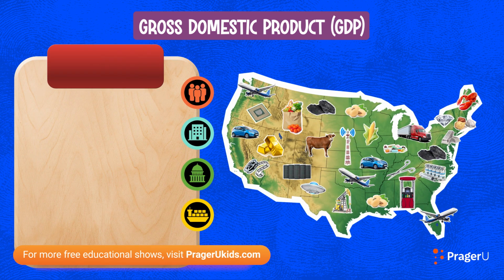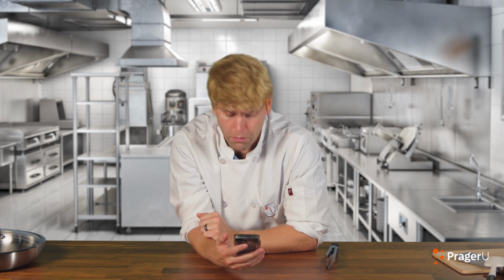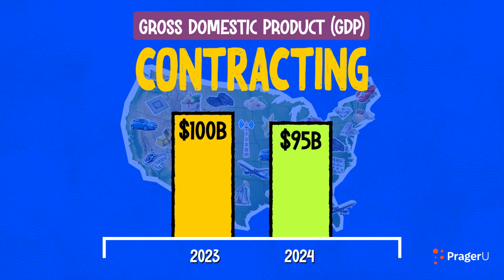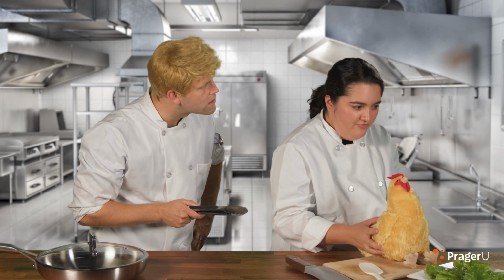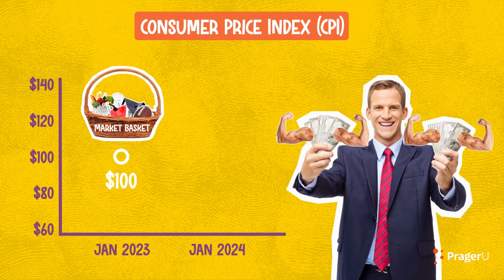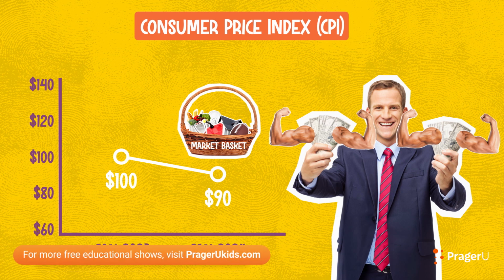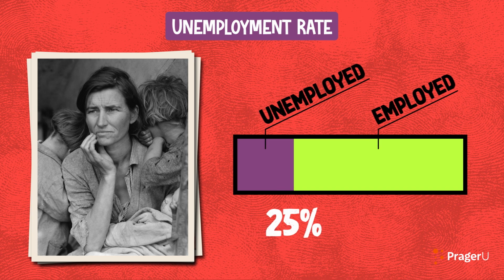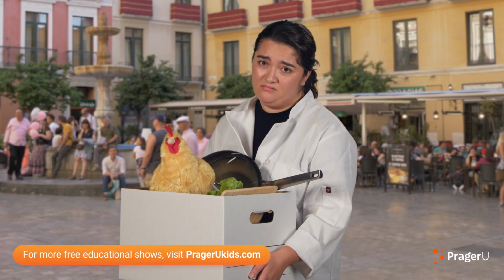Measuring Economic Performance | Cash Course: Economics | PragerU Kids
If you want to know whether an economy is healthy, there are three key indicators to watch: Gross Domestic Product (GDP), the Consumer Price Index (CPI), and the Unemployment Rate. But what do these terms mean, and why do they matter? In this episode, middle and high school students will learn how these indicators measure economic performance—and how the state of the economy affects their daily lives (and their wallets).